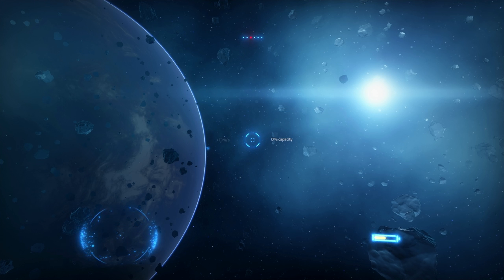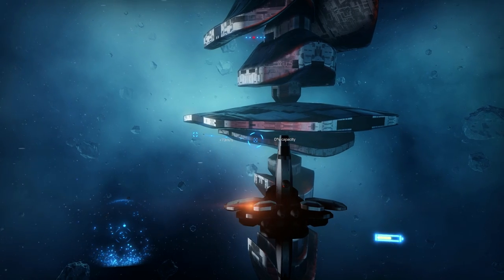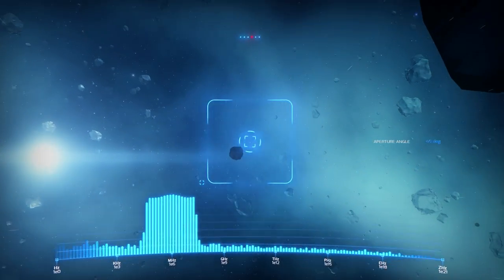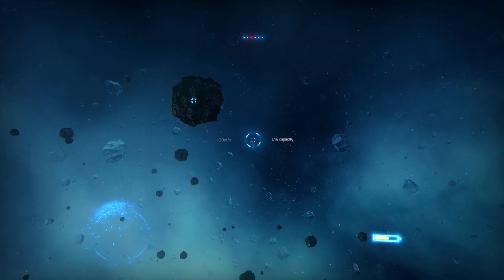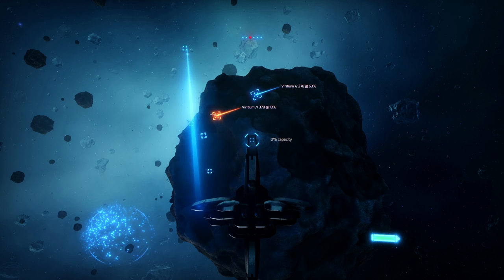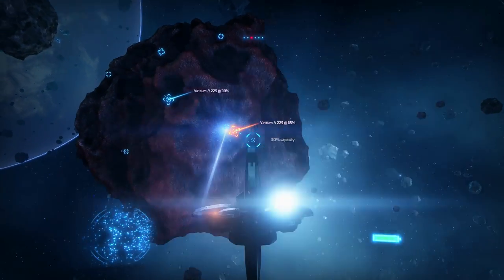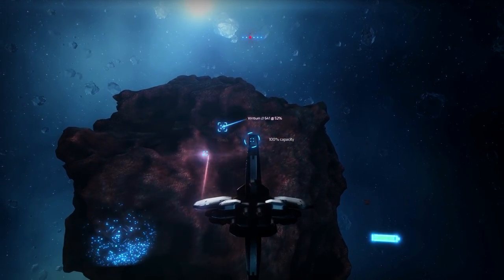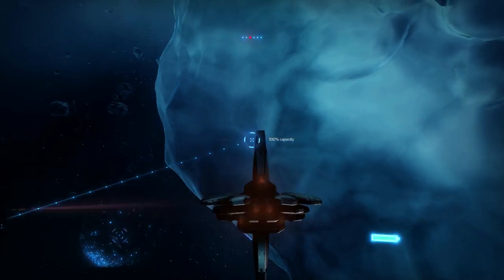Limit Theory Development Update #14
Details on the 14th month of full-time Limit Theory development!!! Limit Theory ), is a single-player, procedural space simulation game slated for release in mid-2014.  for further details.